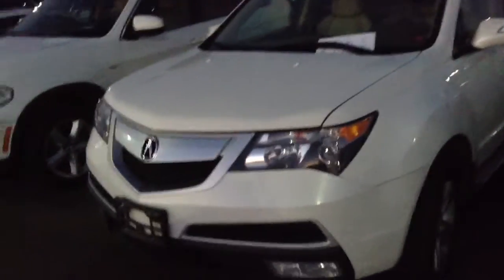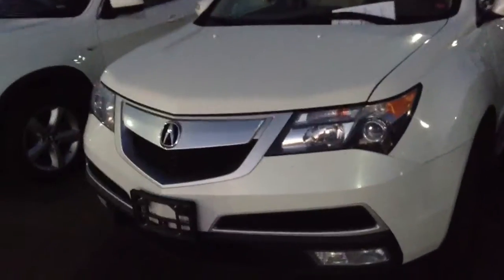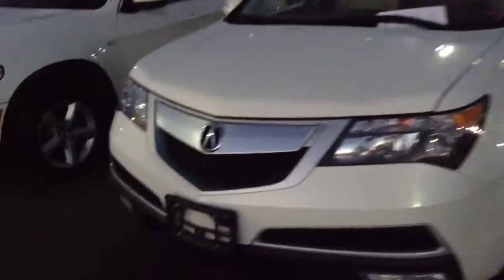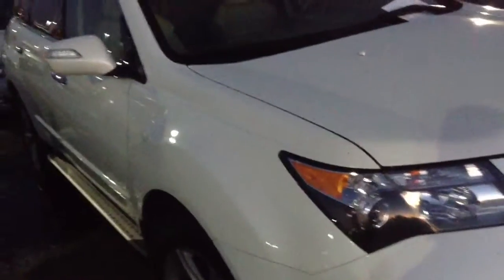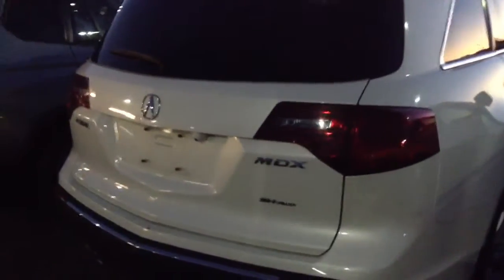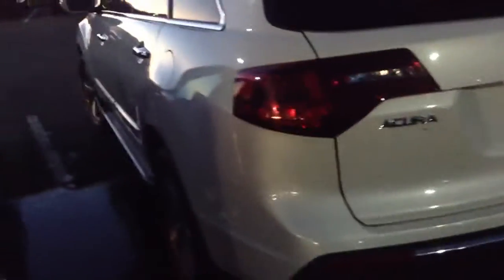Oct 13, 2014